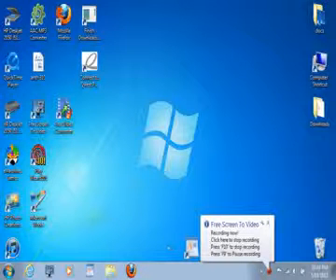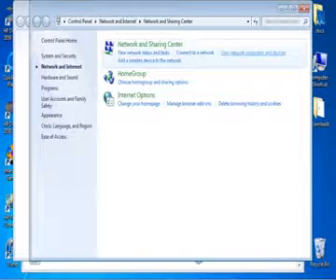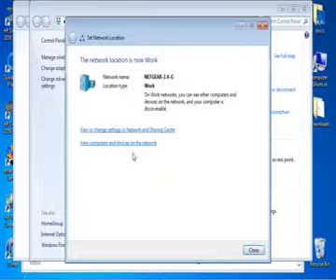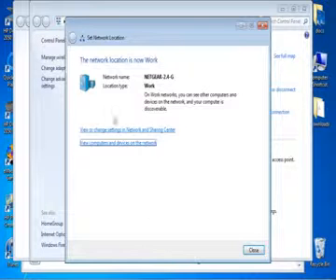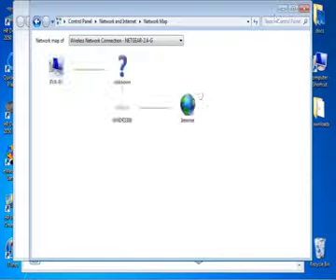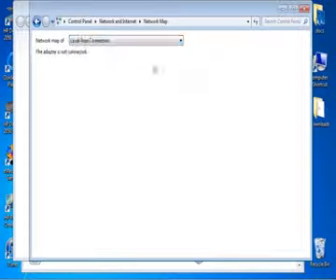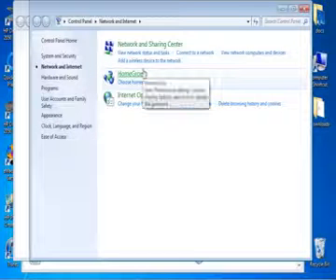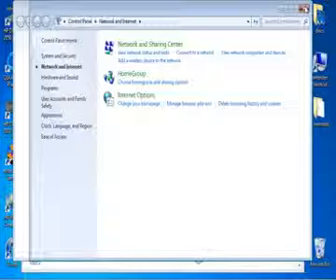8 1 exploring network and sharing center